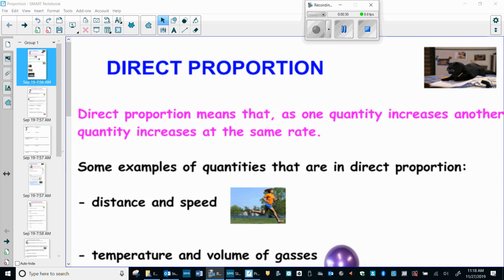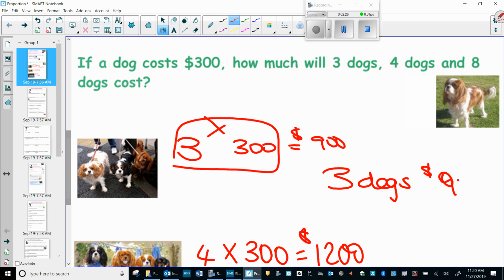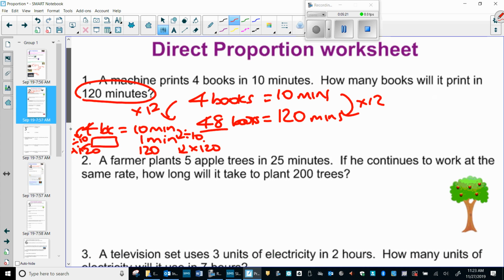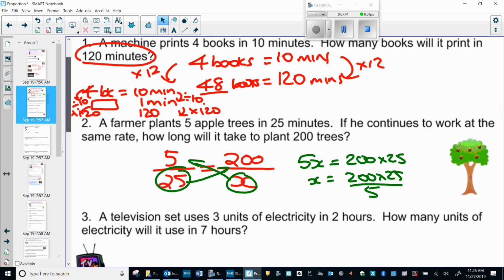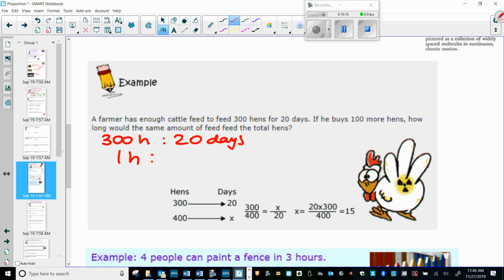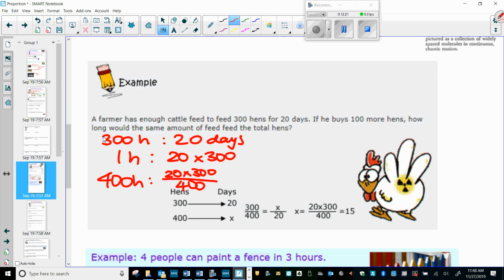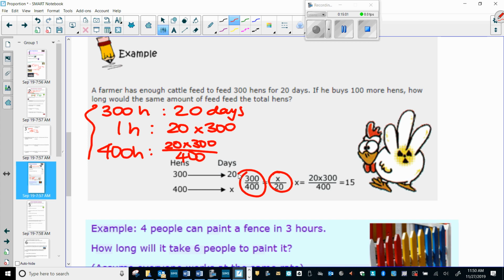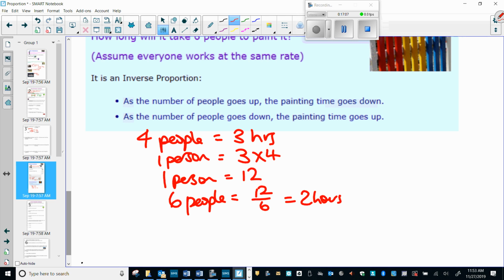proportion part 1 basic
basic proportion